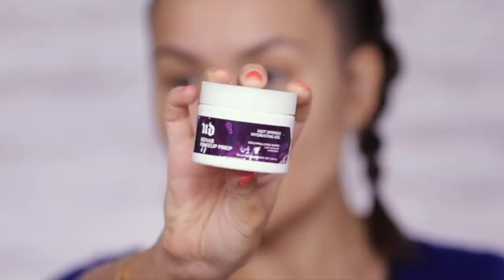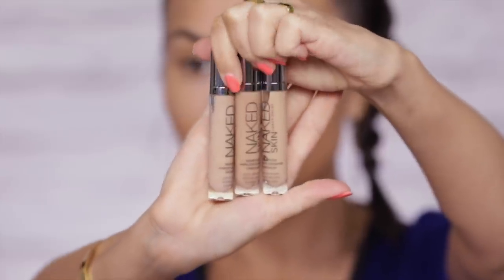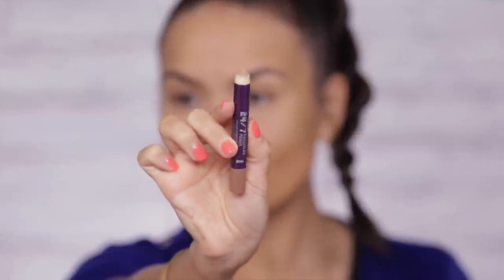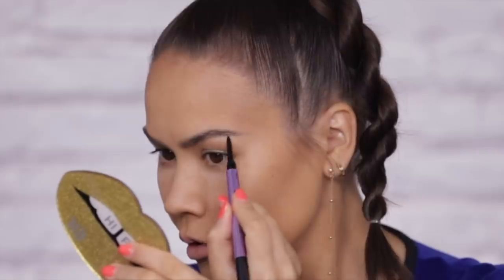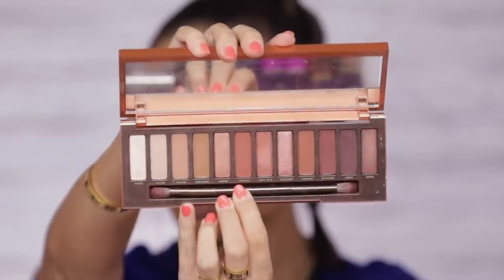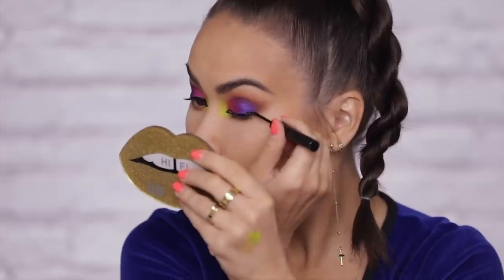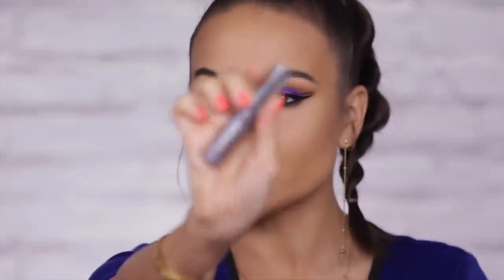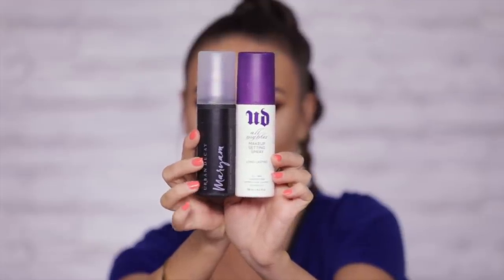ONE BRAND TUTORIAL - URBAN DECAY | Maryam Maquillage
Today’s video is a one brand makeup tutorial: Urban Decay Cosmetics! I have been using and loving Urban Decay since I was in high school, so I’m well familiar with this brand and their products. I made this video to help you discover UD’s best products and not waste your time and money on products that don’t work. To keep this video interesting, I’ll also be using Urban Decay products that I don’t love, so TeamTruth you know what’s up! Watch until the end for the foundation wear test! This one is EPIC!

URBAN DECAY PRODUCTS MENTIONED:

URBAN DECAY
Rehab Makeup Prep

URBAN DECAY
Quick Fix Priming Spray

URBAN DECAY
Naked Skin One & Done
Hybrid Foundation in Medium Dark

URBAN DECAY
All Nighter Foundation in Shade 7

URBAN DECAY
Brushes

URBAN DECAY
Naked Concealer in Medium Light

URBAN DECAY
Velvetizer Translucent Mix in Medum Powder

URBAN DECAY
All Nighter Waterproof Setting Powder

URBAN DECAY
24/7 Concealer Pencil in M16

URBAN DECAY
Beached Bronzer in Bronzed

URBAN DECAY
Brow Endowed

URBAN DECAY
Brow Finishing Gel

URBAN DECAY
Brow Blade

URBAN DECAY
Double Down Brow Powder

URBAN DECAY
Essential Eye Tool

URBAN DECAY
Eyeshadow Primer Potion

URBAN DECAY
NAKED Heat Palette

URBAN DECAY
Electric Palette

URBAN DECAY
Razor Sharp Liner

URBAN DECAY
24/7 Glide-on Pencil in Perversion

URBAN DECAY
Heavy Metal Glitter Liner

URBAN DECAY
Troublemaker Mascara

URBAN DECAY X KRISTEN LEANNE
Highlighter Palette

URBAN DECAY
Naked Cherry Face Palette

URBAN DECAY
Tricked Out Lashes

URBAN DECAY
Vice Lipstick in Fuel

GERARD COSMETICS
Lip Liner in Mudslide

URBAN DECAY
All Nighter Setting Spray

HAPPY SKINCARE & MAKEUP-ING!!